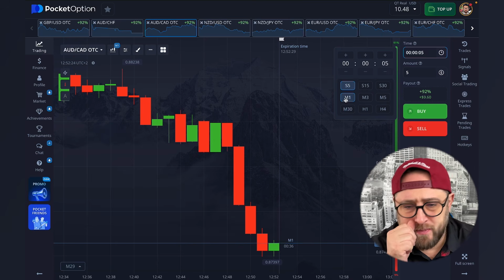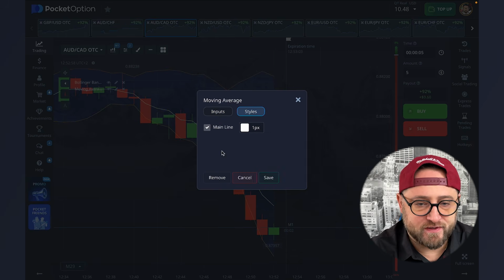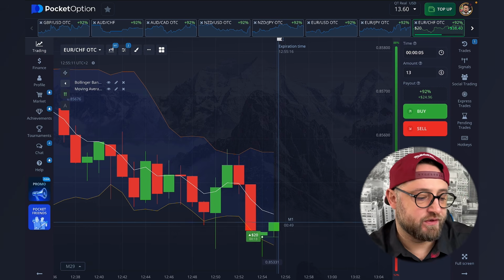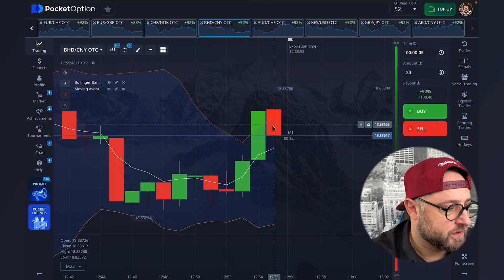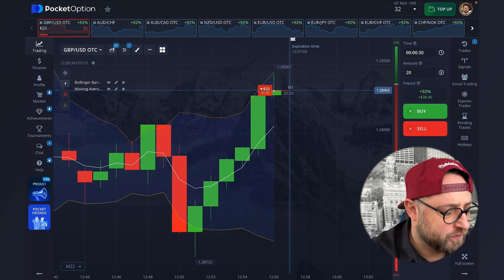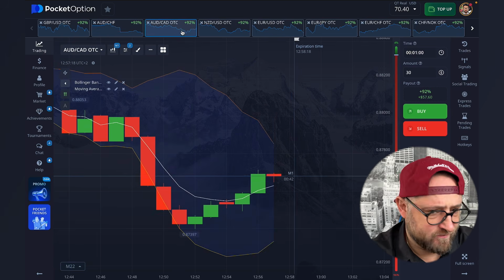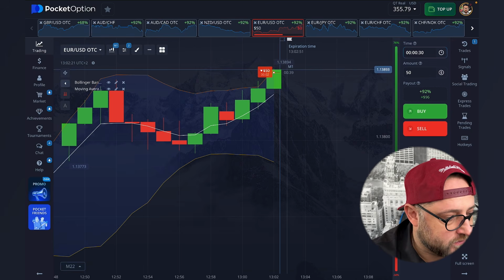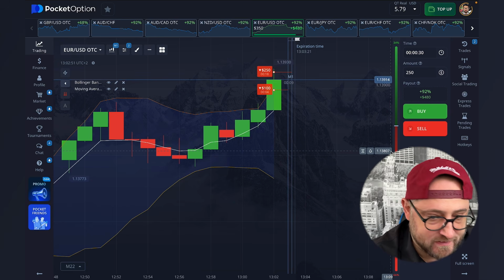From $10 to $800? How To Trade Impulse Sniper Strategy on Pocket Option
I’m starting a fresh account with just $10 and trading live using the Impulse Sniper strategy.
You’ll see my entry logic, confirmations, risk per trade, and how I manage a tiny balance without overexposure.
We’ll focus on clean market structure, momentum candles, and timing entries on impulse moves. This is educational content only. No guarantees. Trade responsibly.